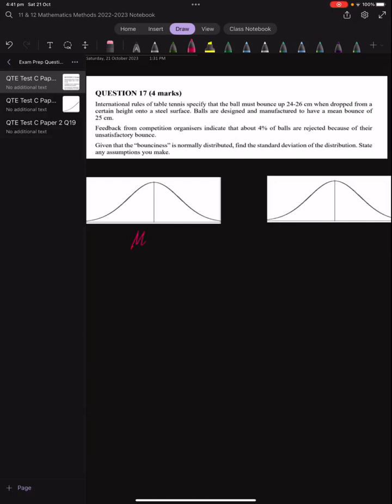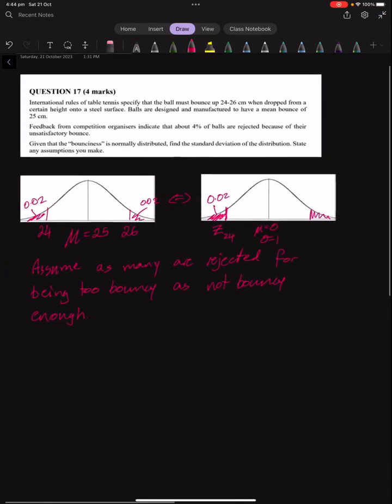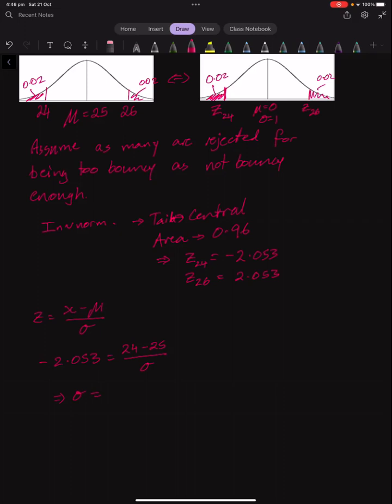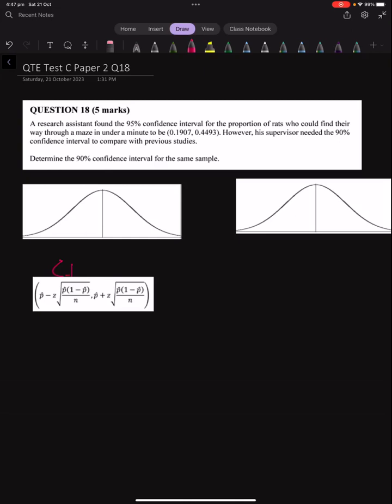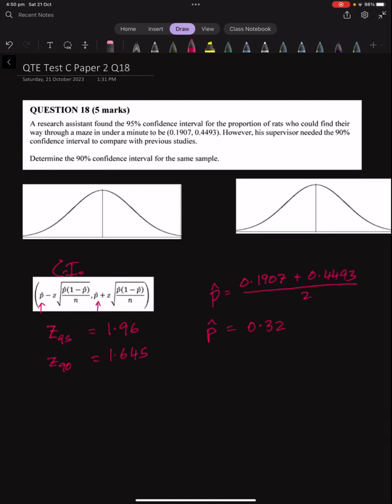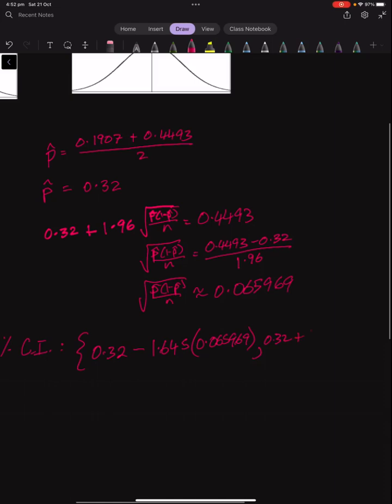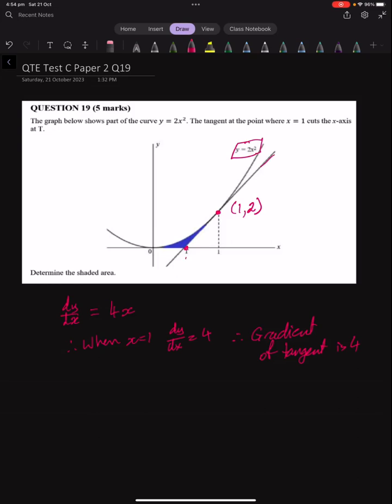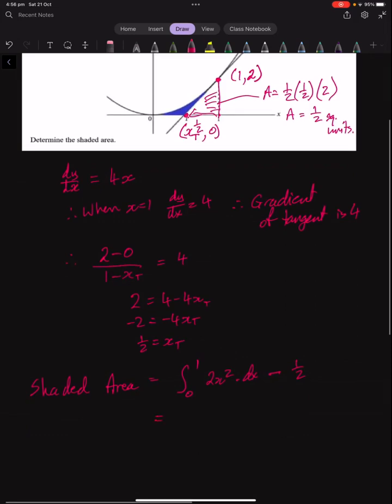12 Methods Exam Prep Qustions 2023